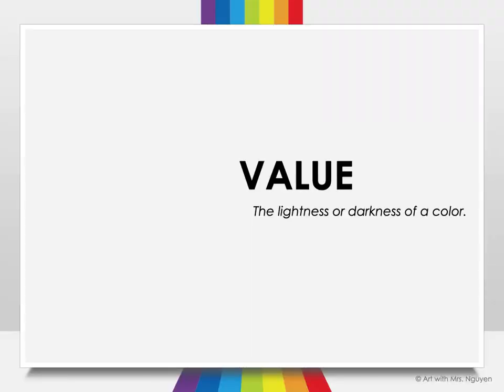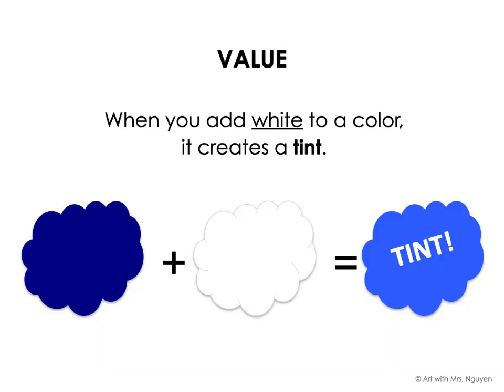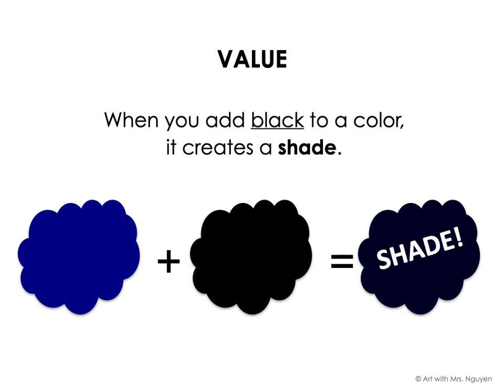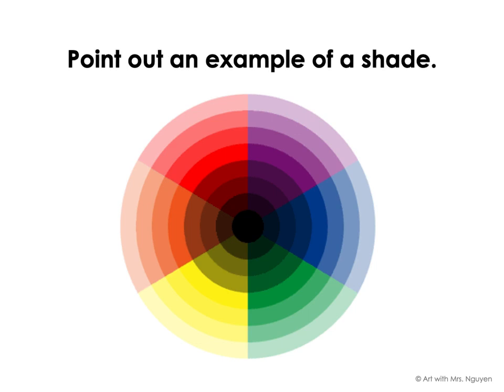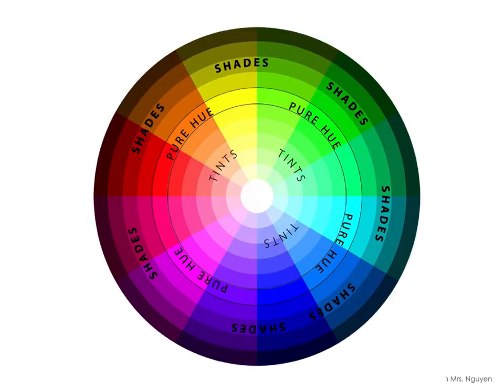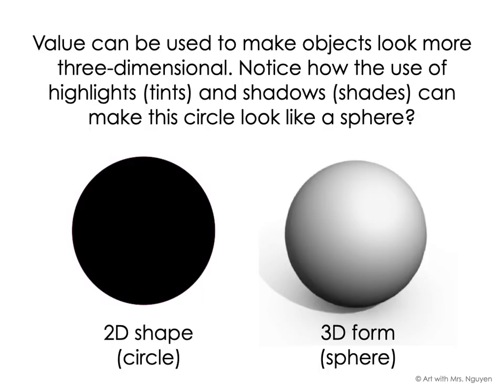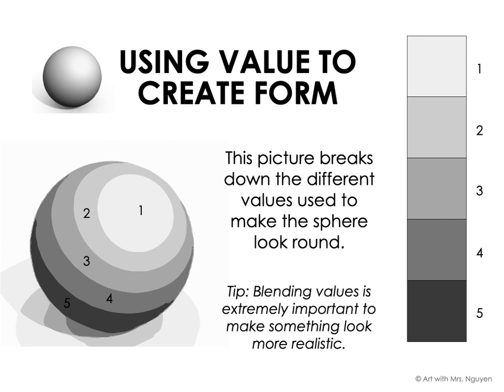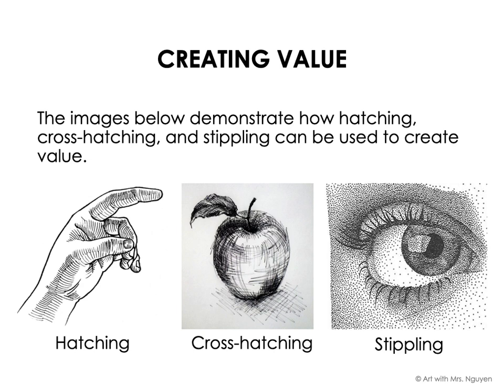Value (take Notes)